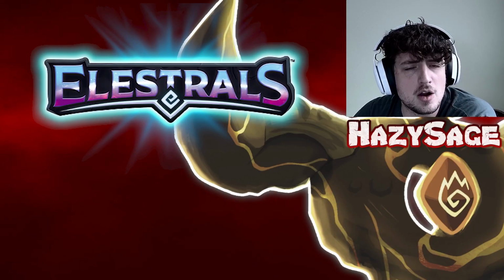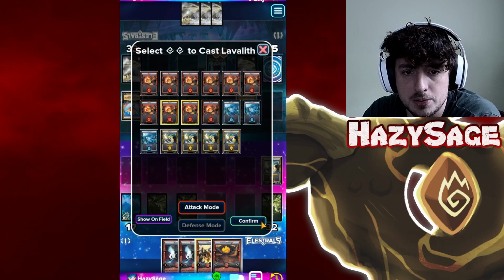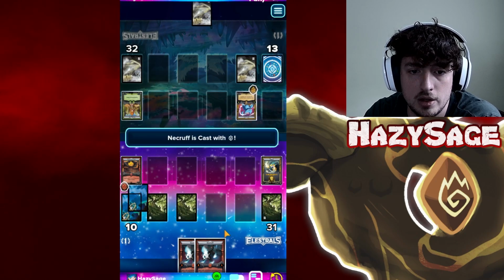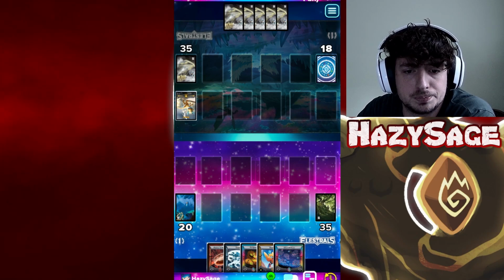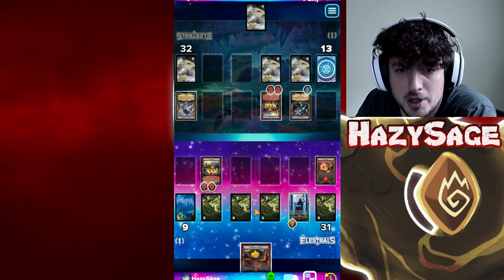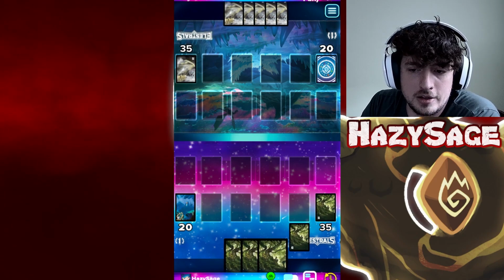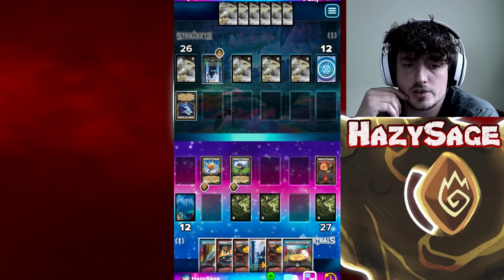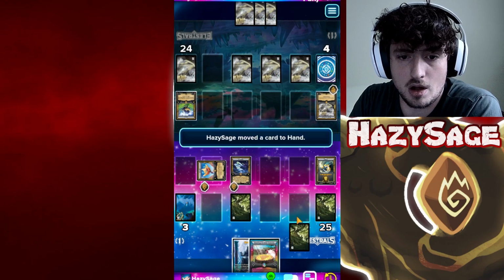FIRE BEST DECK?! BO3 Gameplay vs Thunder-Nexus!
Enter JadeJonny's Win-a-Box Tournament, where some of Elestral's best come together to battle for the grand prize: a Frostfall Booster Box! HazySage's match 1 against SpicySausage was a nailbiter, showing off the force of both Fire and Thunder-Nexus!

The music in this video/stream is copyright of Elestrals LLC and is used with permission. Please check out to learn more about Elestrals!